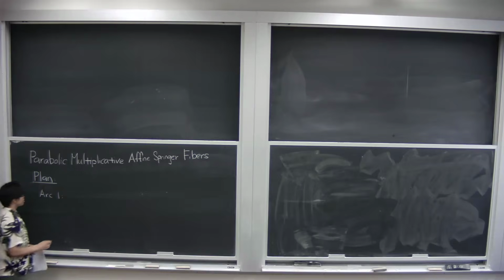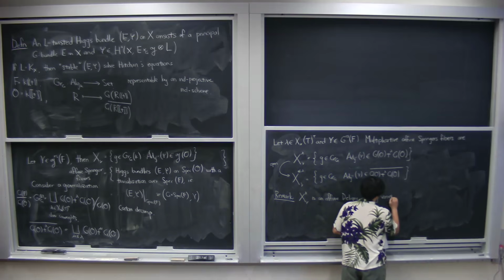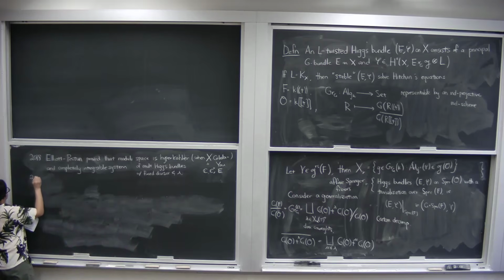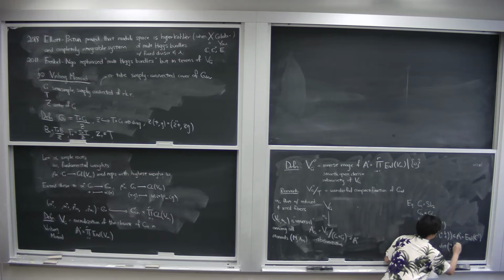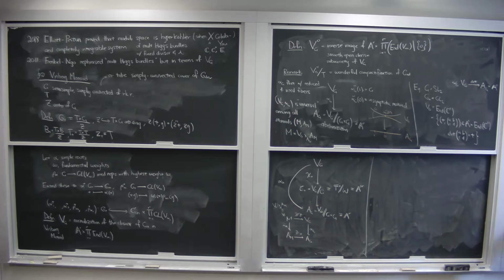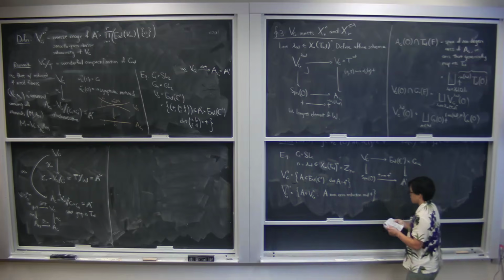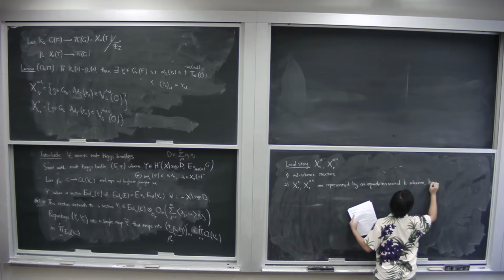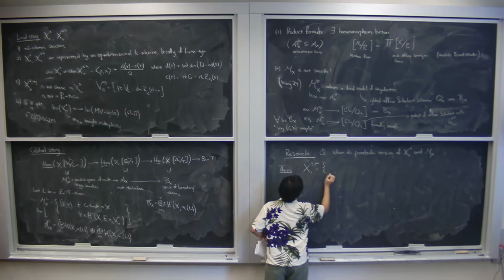Parabolic Multiplicative Affine Springer Fibers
Marielle Ong, University of Toronto
September 24, 2024
Geometry and Physics Seminar